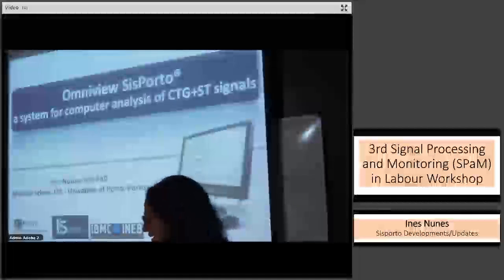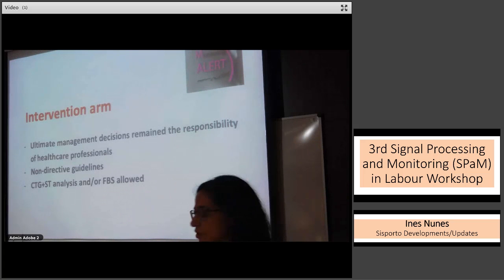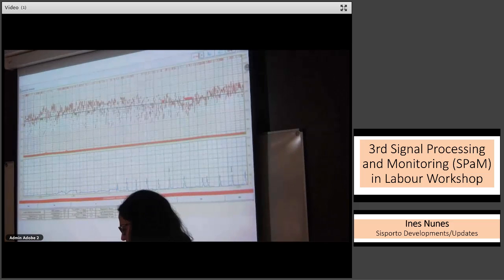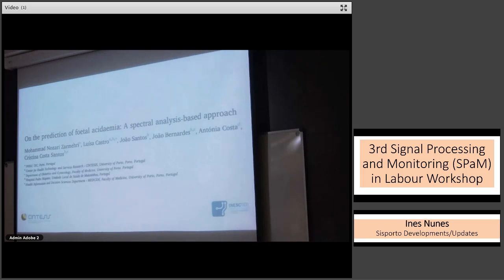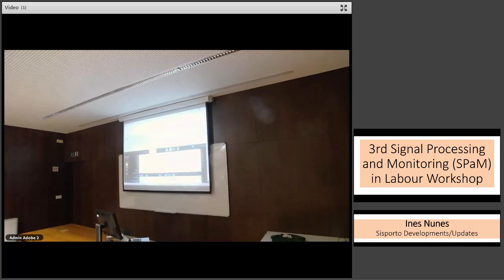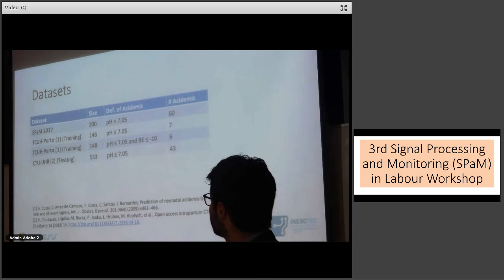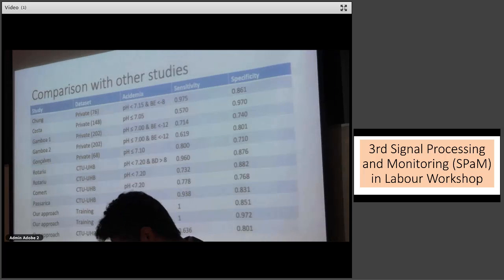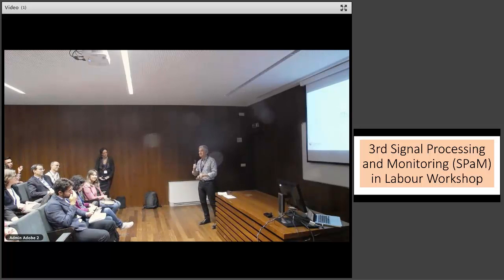Ines Nunes, University of Porto, Portugal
Sisporto Developments:Updates